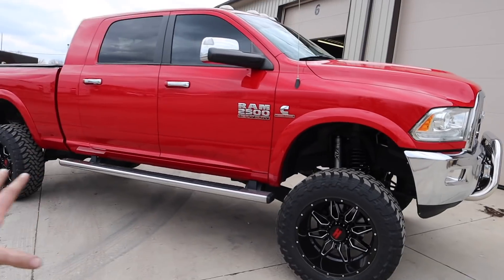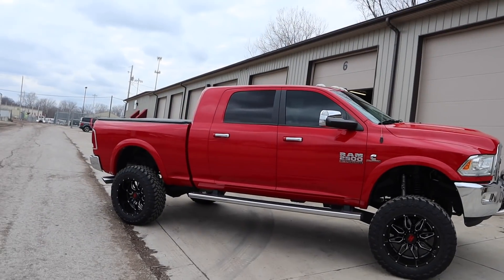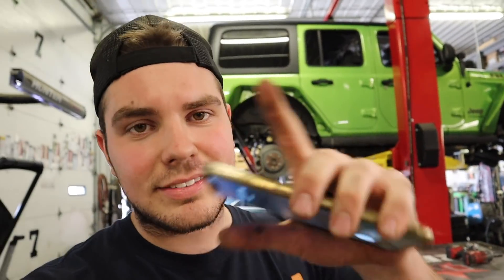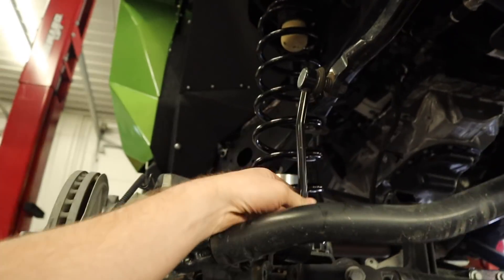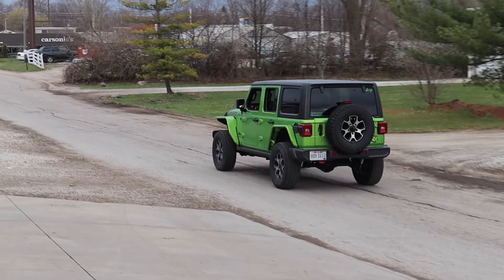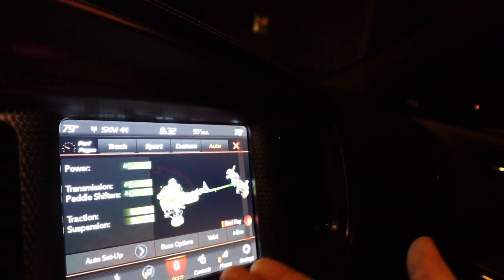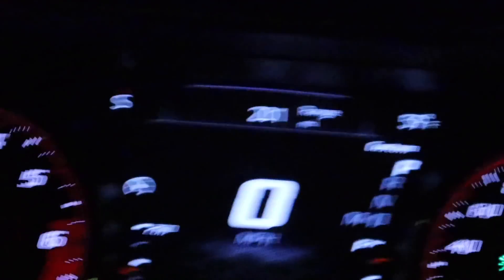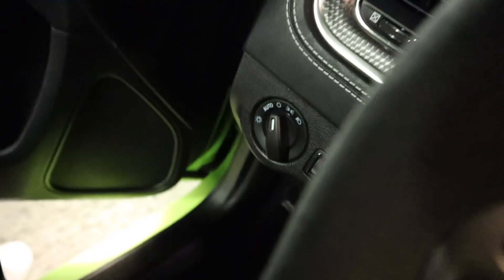THE RED CUMMINS GOT HUGE WHEELS AND TIRES!!!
Remember the red cummins in my stretching lift kit video? It stopped by with its new setup and can I say WOW!! I wish i put the leveling kit on my lift when i first did it! it looks so MEAN!! Also we get bens jeep one step closer to being ready for jeep beach! THEN we hit 500 Miles in the HELLCAT! Action packed video for yall! ENJOY!!

- Aux Beam
- VanTrue

30 Days of FREE Amazon PRIME!!

Links: ⛓
9H Ceramic
Rain X Additive
30'' Light Bar
20'' Light Bar
30 Days of FREE Amazon PRIME!!
24 Pack Black Ice